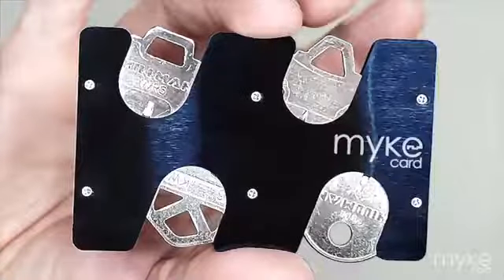Myke Card Credit Card Shaped UltraThin Key Holder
Designed to fit firmly in your favorite wallet so you can forget about keys during your morning "Do I have everything?" count.

also visit my other youTube channel